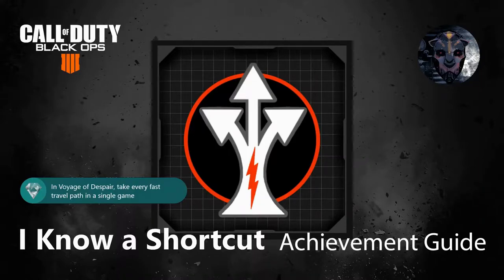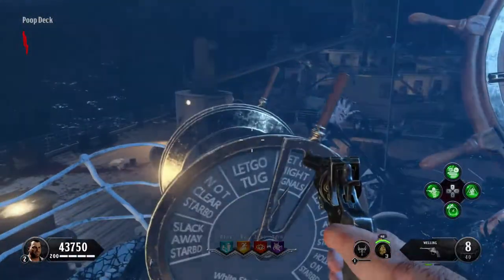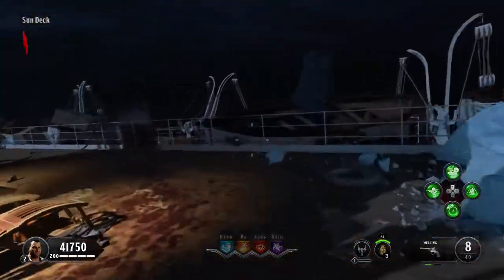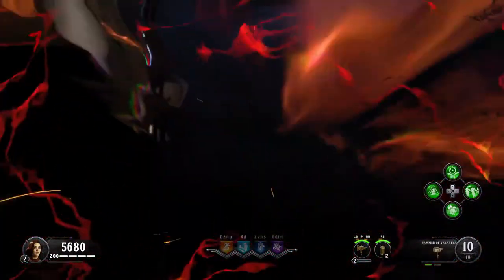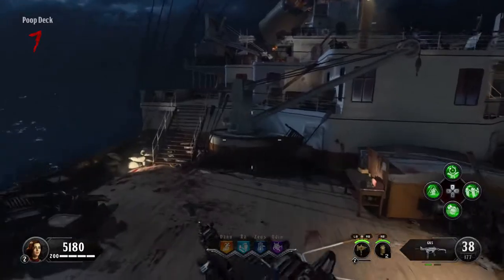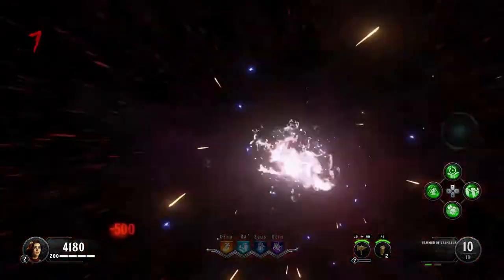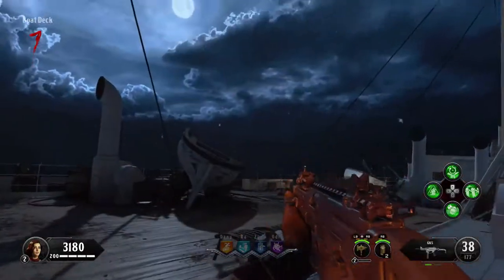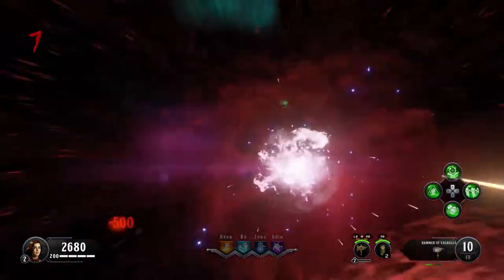Call of Duty: Black Ops 4 I Know a Shortcut Guide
This time I will show you how to get the I Know a Shortcut achievement. In this video I go over the ideal path for you to take.

First of all you will want to have bought all of the necessary doors. Once all the subsequent doors have been opened, make your way to the Poop Deck and use the travel pad that will take you to the Forecastle, once at the Forecastle use the travel pad there to go back to the Poop Deck.

When back at the Poop Deck make your way to the Mid Deck part of the map, use the travel pad in the Mid Deck and you will be brought to the Engine Room turn around under the water and make your way to the Boiler Room which is where the next travel pad is located.

Go through the travel pad in the Boiler Room and you will be brought to the Grand Staircase run forward to the area Millionaire Suites and go through the travel pad.

Once on the other side you'll go to an area called Provisions. Once inside the Provisions area go forward to the Engine Room and go up the stair on the left side of the room, and the next travel pad will be on your right.

Go through the travel pad near the top of the stairs and you'll go to the area called the Boat Deck. Run from the Boat Deck back to the forecastle (Spawn area) to get to the Cargo area. Go through the travel pad in the Cargo area it is directly in front of you under the water.

Now you will be teleported back to the Boiler  Room, from here leave the Boiler Room and go across the Engine Room and you will see another door on the opposite side called the Turbine Room.

Go through the travel pad inside the Turbine Room which is under water and you'll be teleported back to the Cargo area, and you will get the achievement.